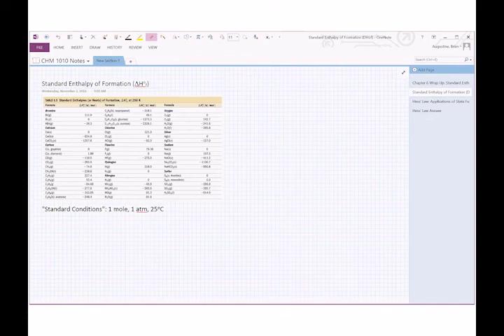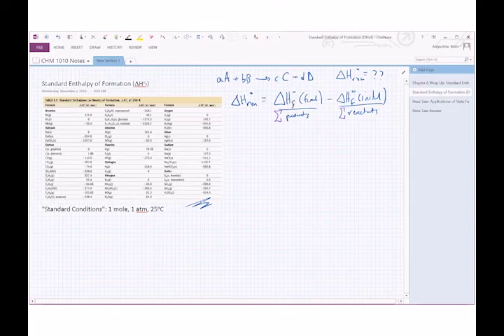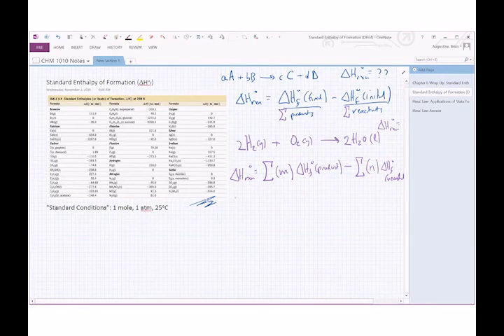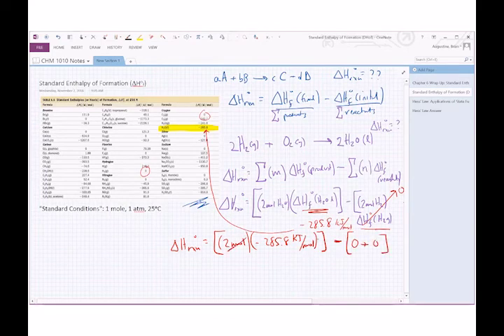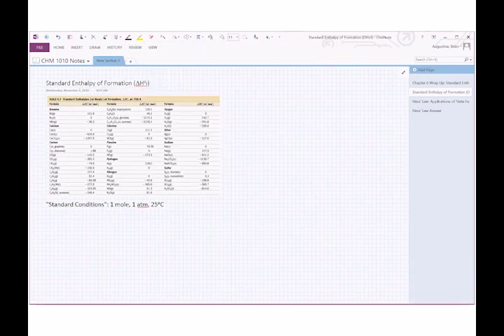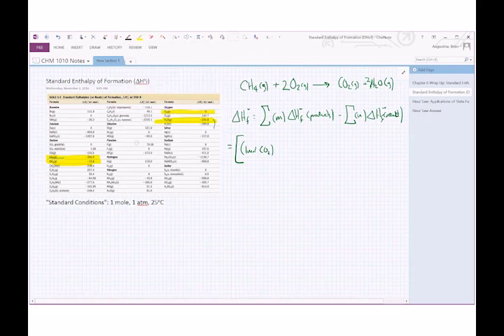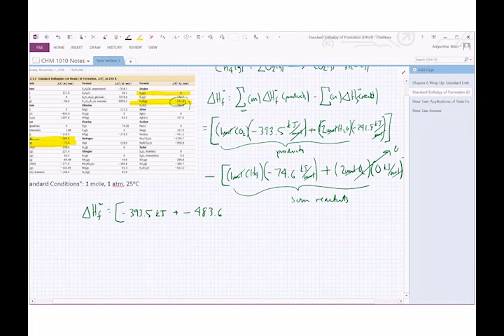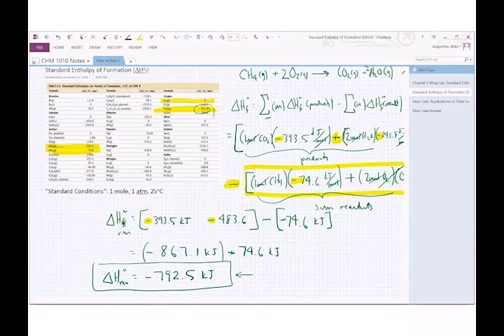Standard Enthalpy Calculation Example Part II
Two examples of using standard enthalpies of formation to calculate delta H in thermochemical reactions.

This corresponds to Chapter 6.9 in Tro